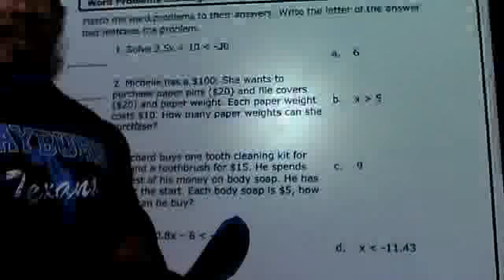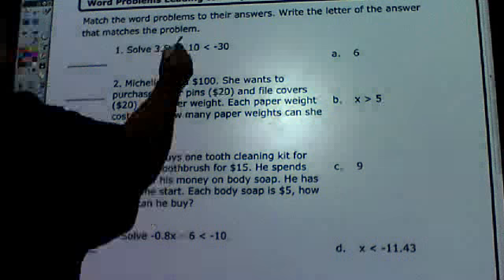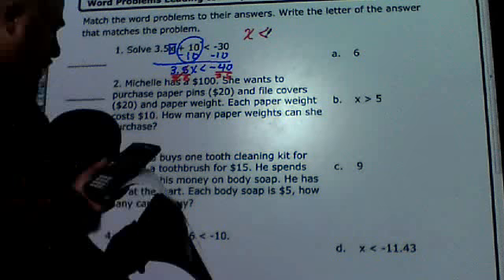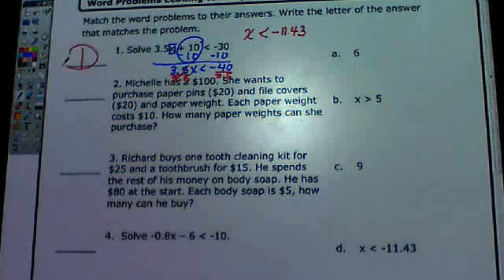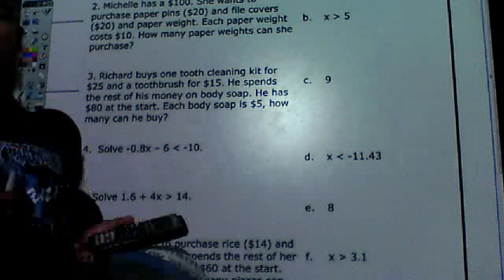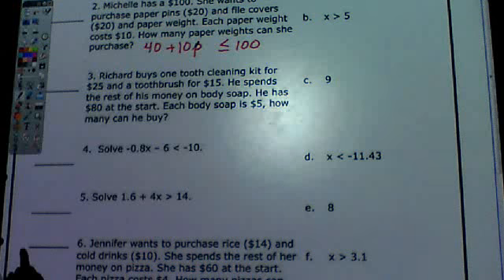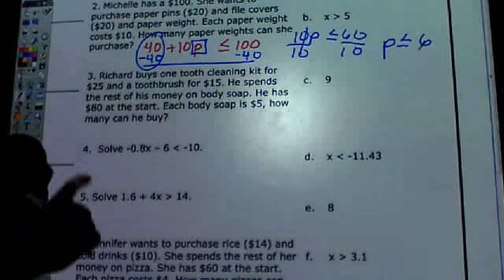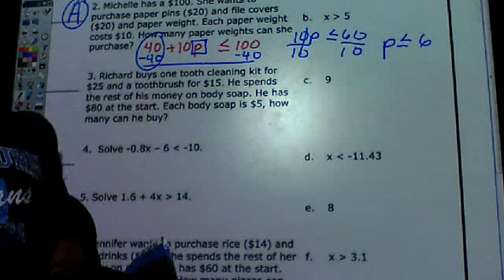Webcam video from October 4, 2013 4:11 PM